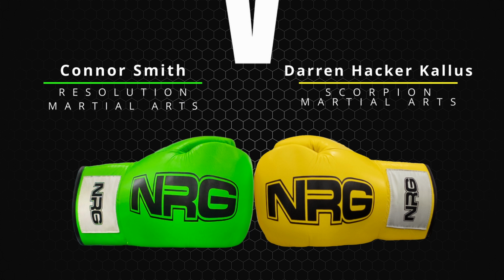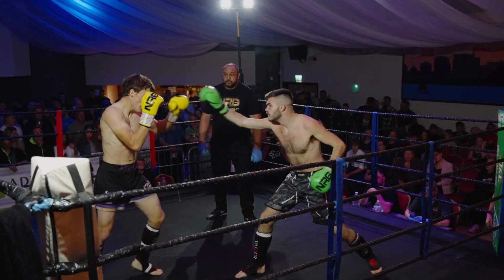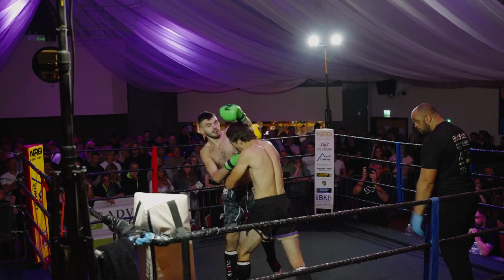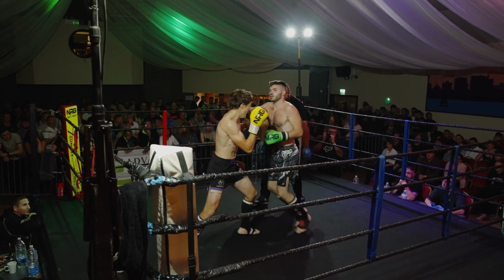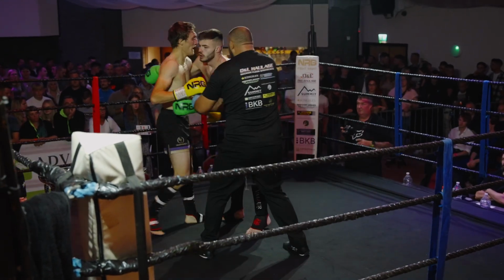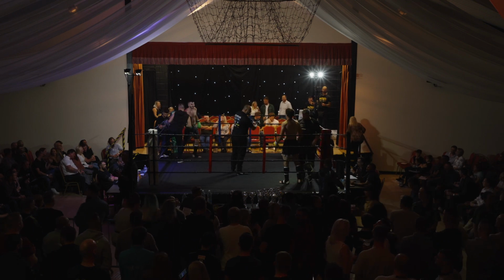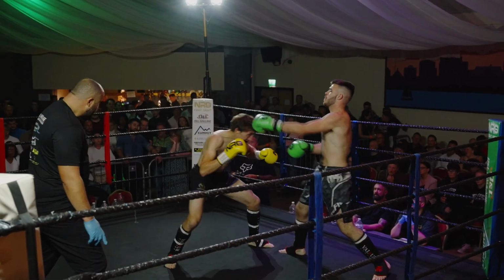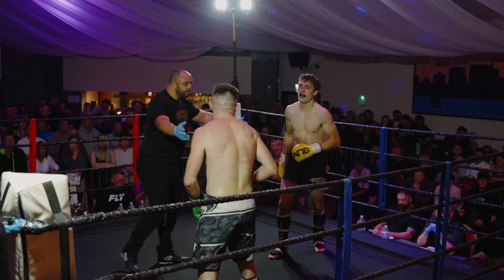Connor Smith v Darren Hacker Kallus - NRG FIGHT NIGHT OCT 8TH 2022 - FIGHT 8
Saturday 8th OCT 2022 and NRG FIGHT NIGHT at The Hamworthy Club, Magna Rd, Wimborne.

This 8th fight, this time its K1 action between Connor Smith from RESOLUTION MARTIAL ARTS and Darren Hacker Kallus of SCORPION MARTIAL ARTS.

The next event will be April 15th 2023.

Jump on our NRG Fight Night Facebook group for regular updates.